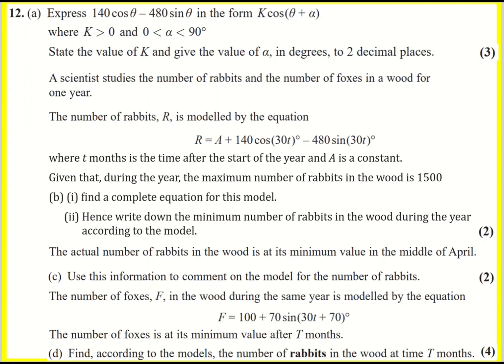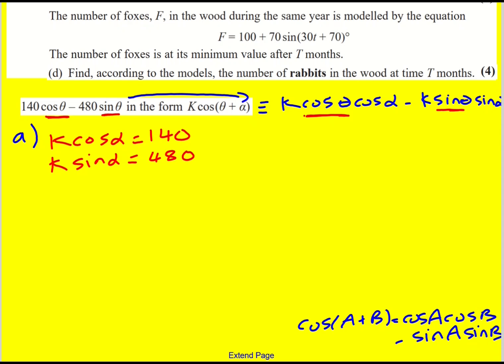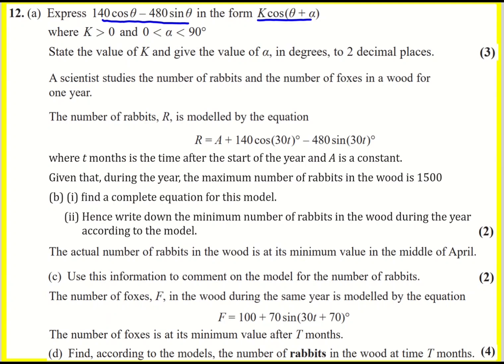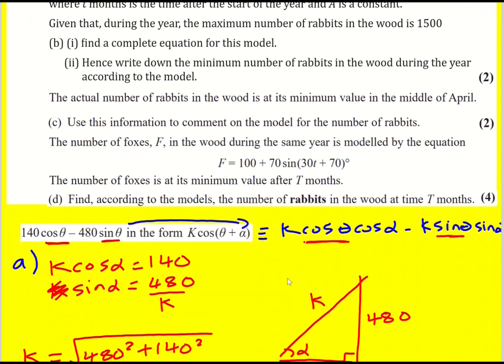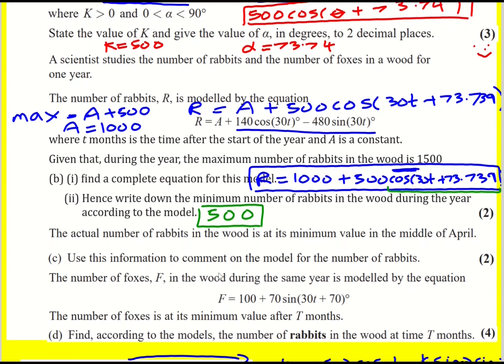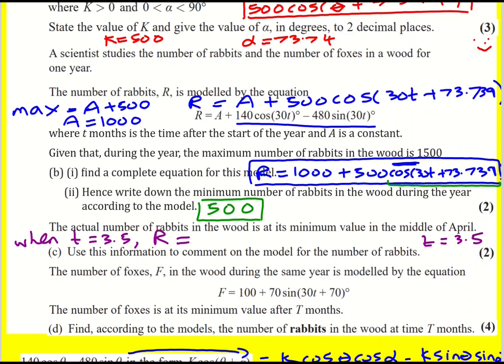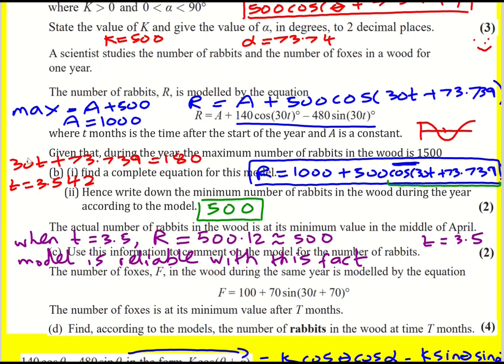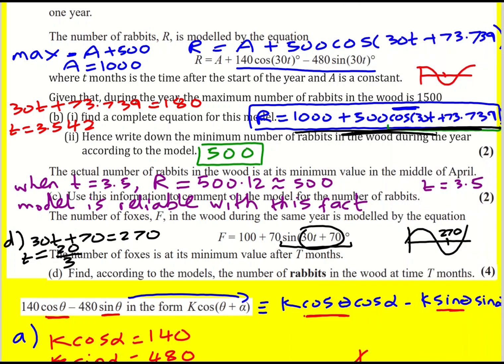AL Edexcel Jun 2024 paper 1 pure q12 trigonometry (Maths A Level)